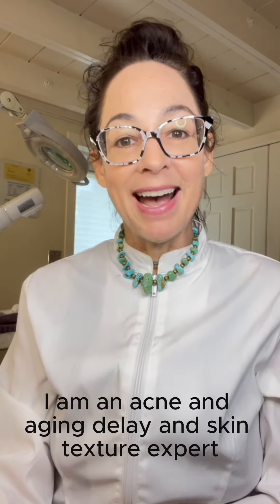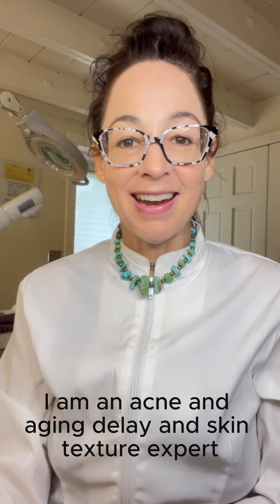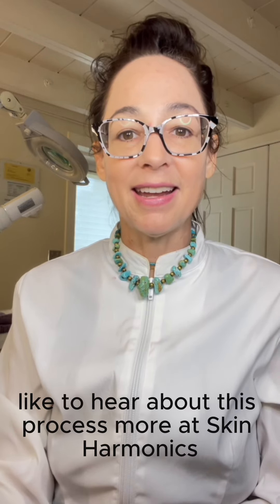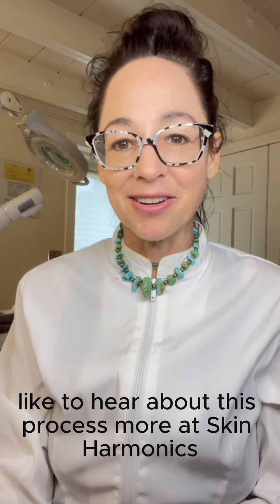Stubborn Hormonal Acne #6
Learn what blood sugar spikes can do to your skin! 🩸